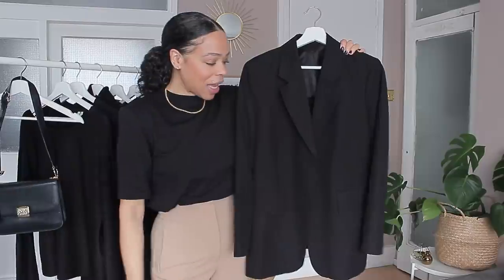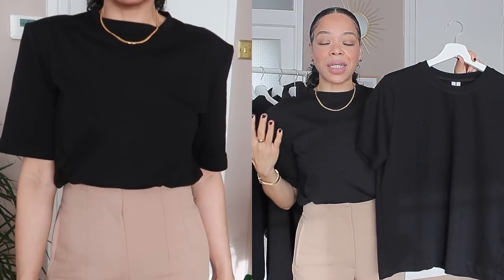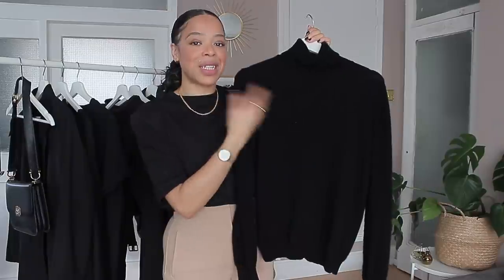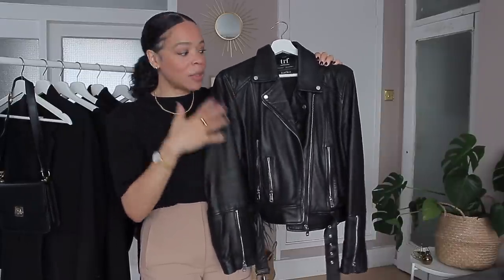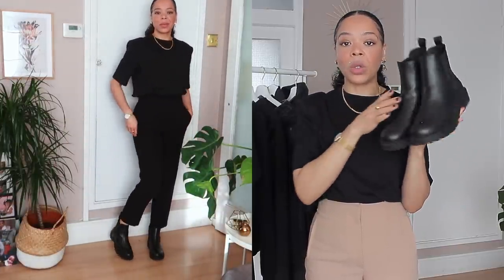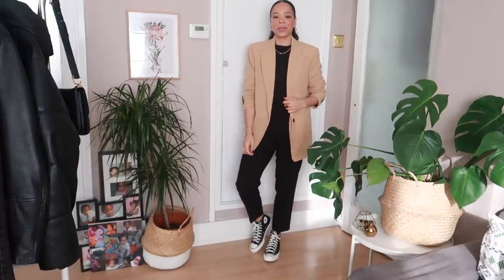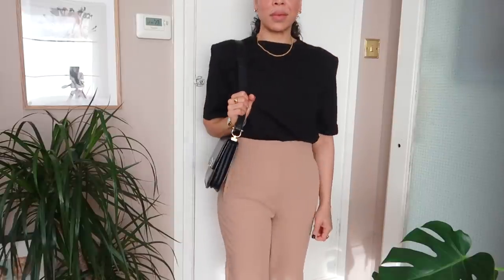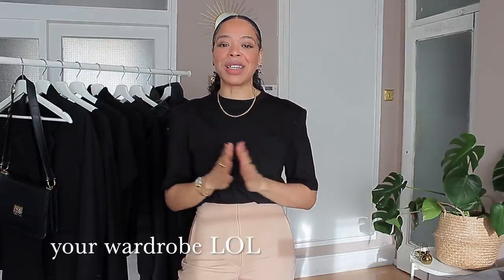BLACK STAPLES | BLACK FRIDAY MUST HAVES | VILMA MARTINS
As Black Friday is fast approaching, I wanted to share my black wardrobe staples to possibly help you get a good deal this year.

hop THE Best Deal Now!

Ana Luisa is currently running an exclusive Black Friday sale, get their limited offers

WHAT SIZE DO YOU WEAR? 12UK 8US 40EU OR MEDIUM

GLITTER TOP (SIMILAR)

HIGH PROFILE BOOT (SIMILAR) OR

PLEASE DO YOUR OWN RESEARCH WHEN BUYING 2ND HAND OR PRE LOVED ITEMS

If used to purchase an item, I will ear a small fee of the sale. This does not affect the price you pay. However, it does help my channel. Thank you so much in advance.